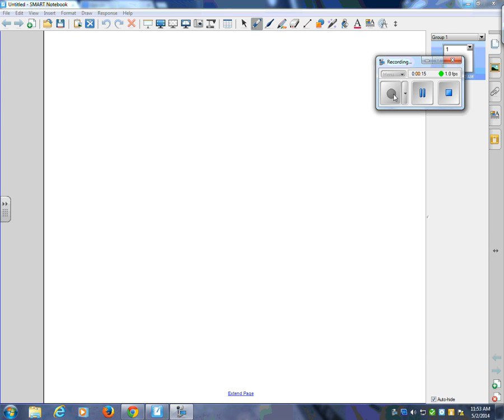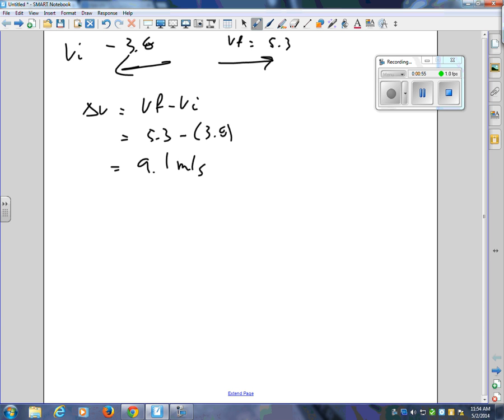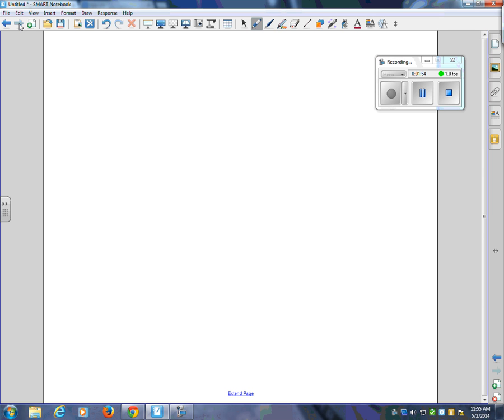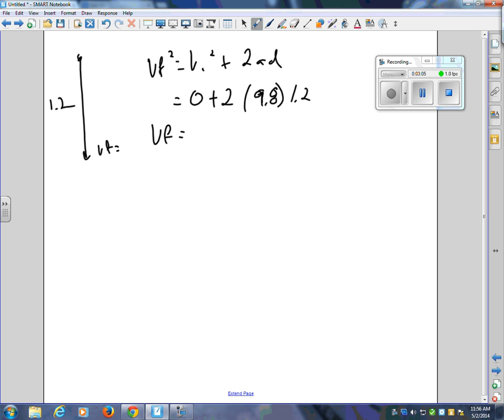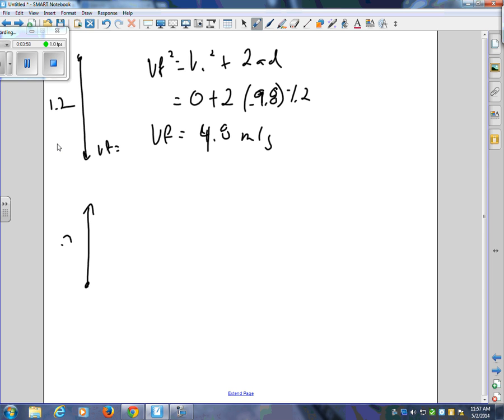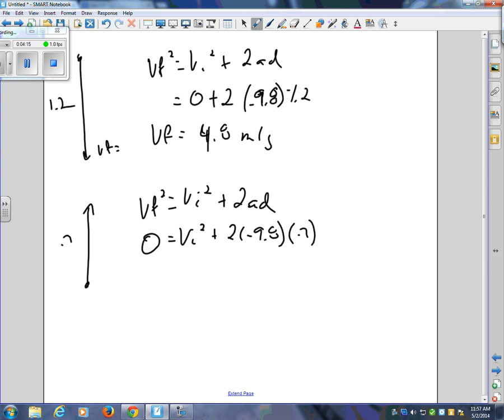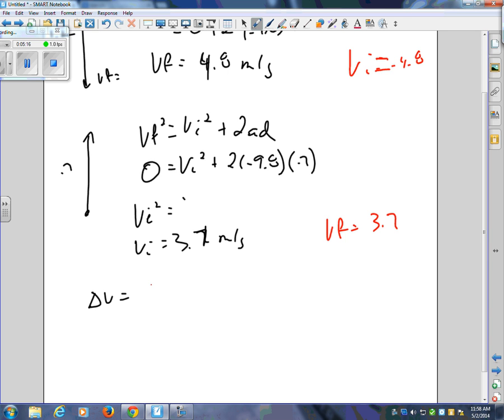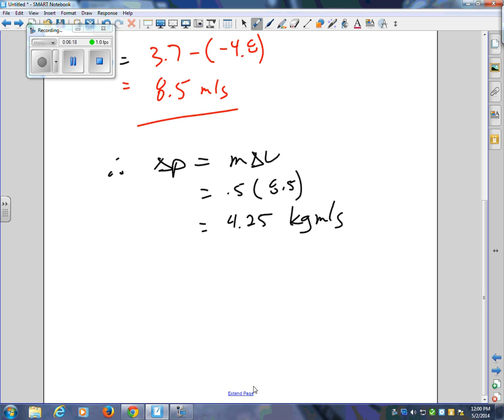momentum quiz 2